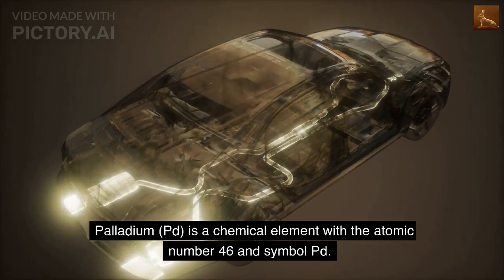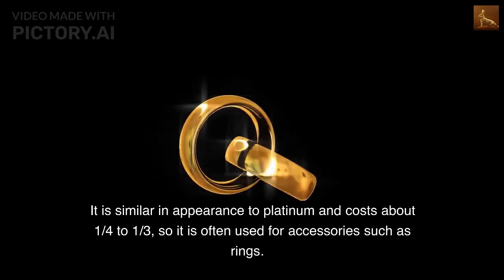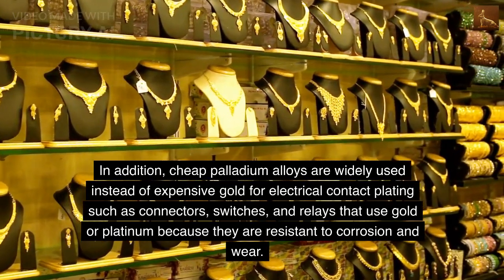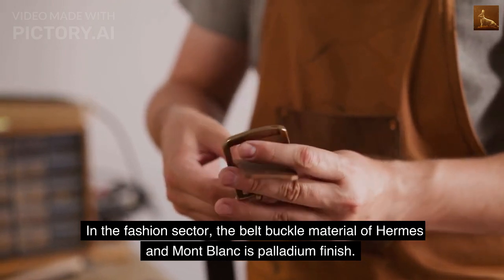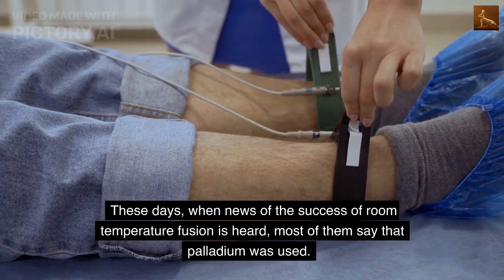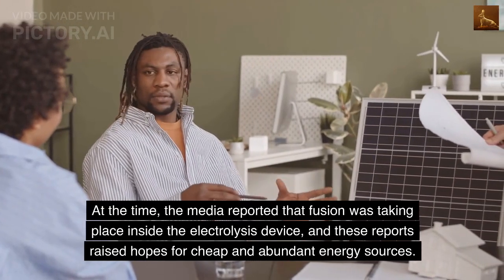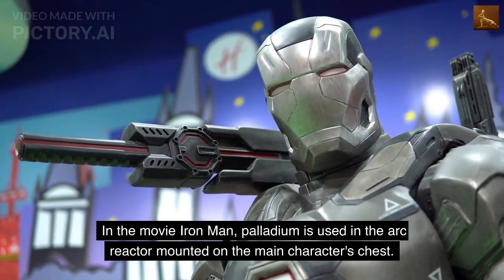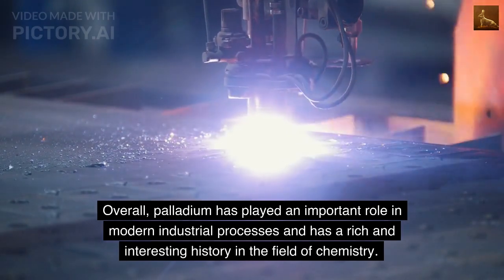The Palladium(Pd) Information, history : Catalytic conversion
The Palladium(Pd) Information, history